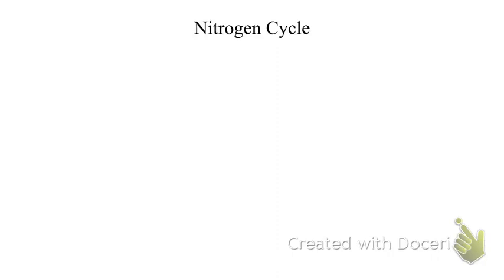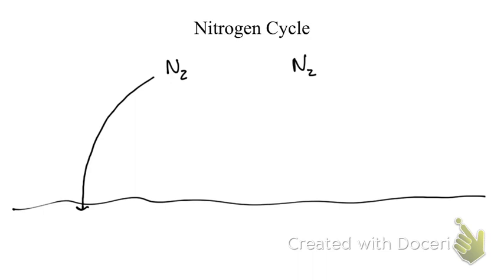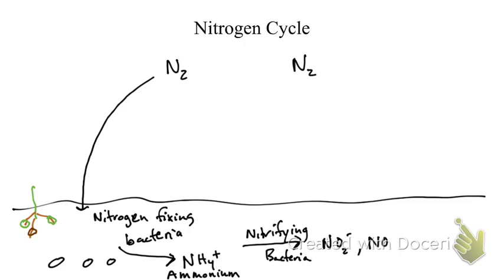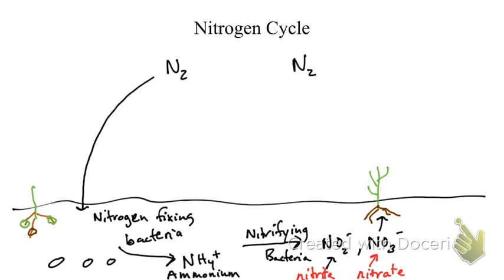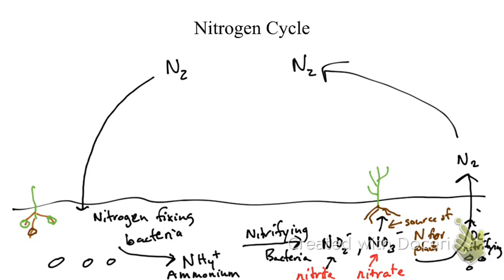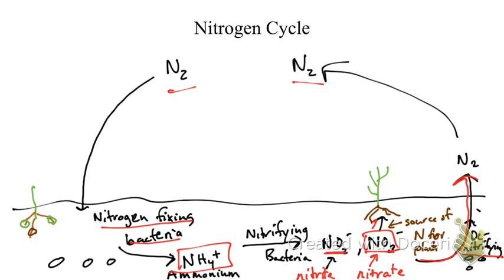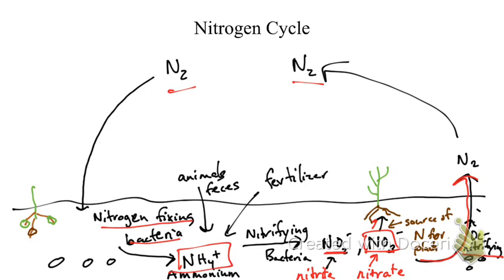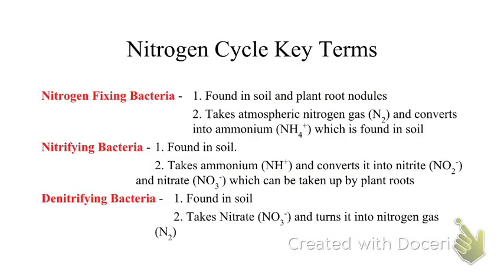Biology - Nitrogen Cycle